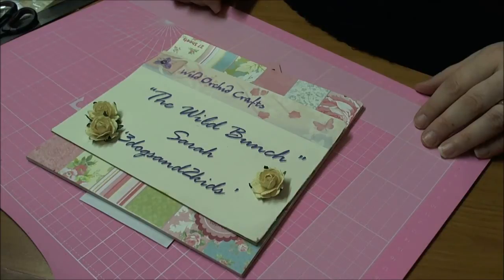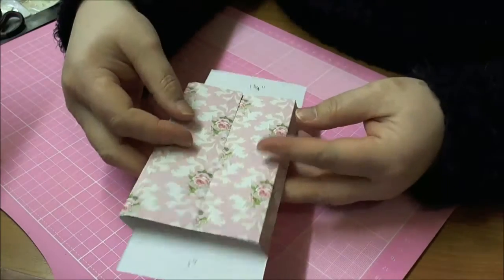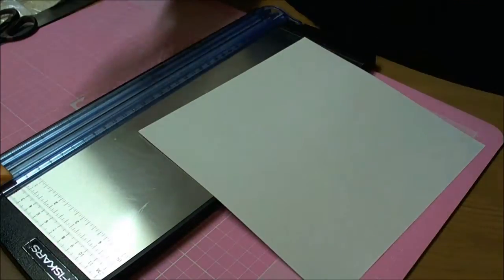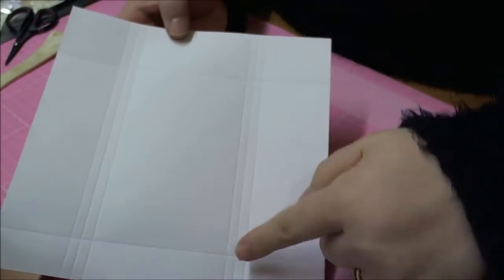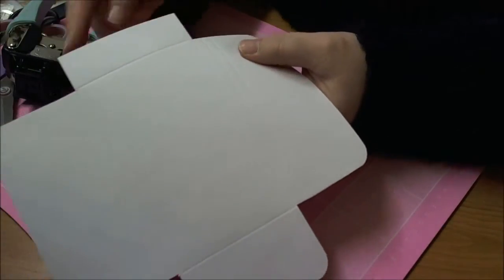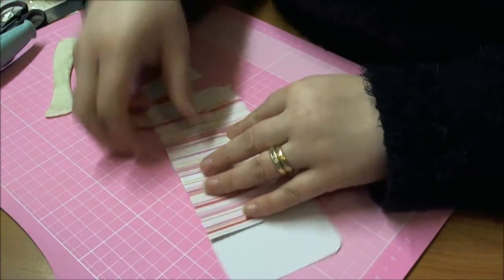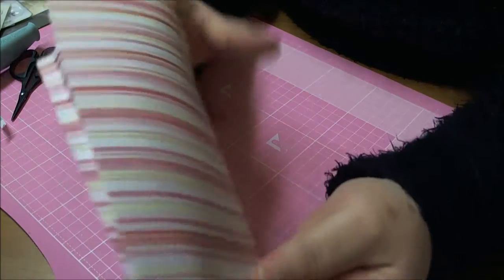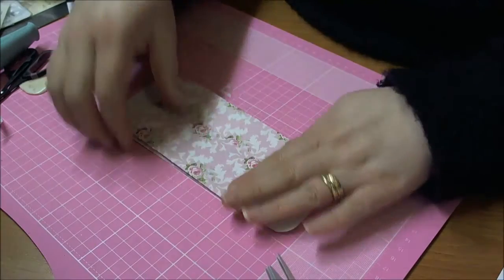Policy Envelope Mini Tutorial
Here is the tutorial for the policy envelope  used for the wild orchid crafts Amore Mini Album I made this weekend.

 Music written by Tom Cusack